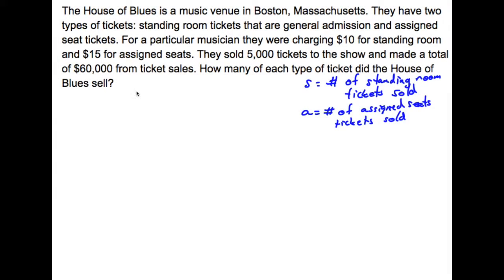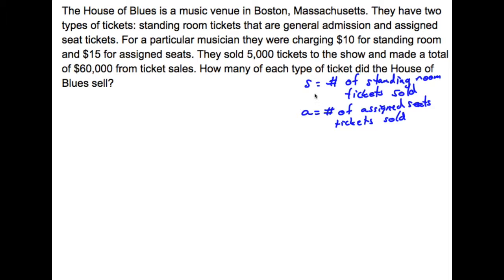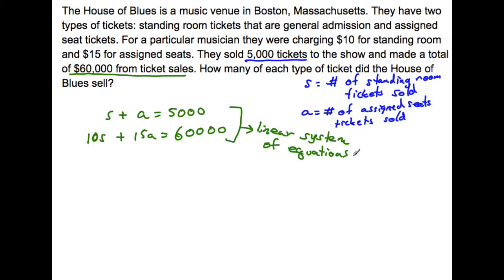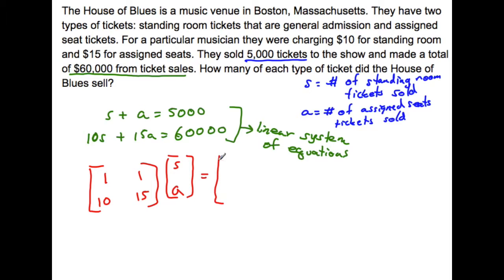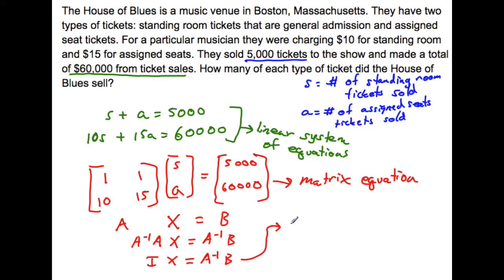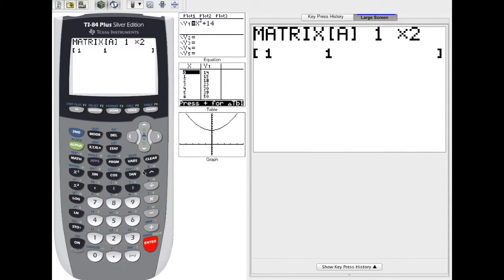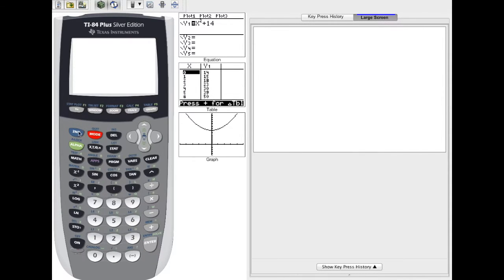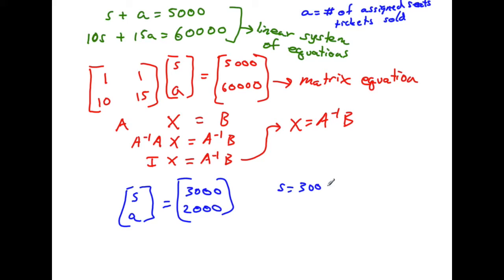Linear system word problem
This video will take you through how to solve a word problem using a systems of linear equations and matrices. The video also covers some calculator directions on how to create and multiply matrices.